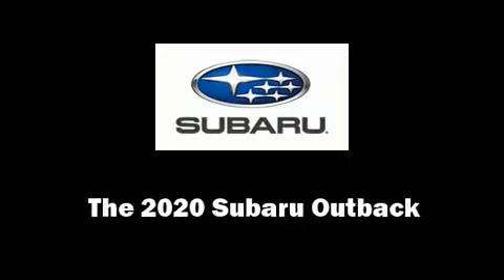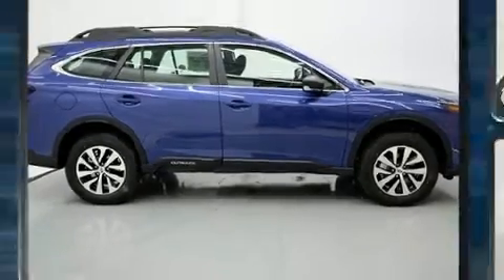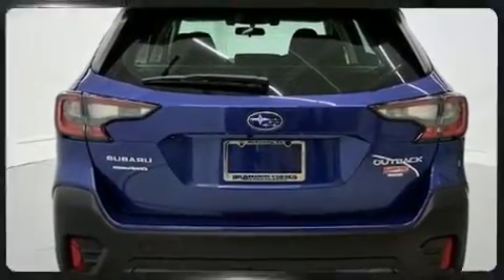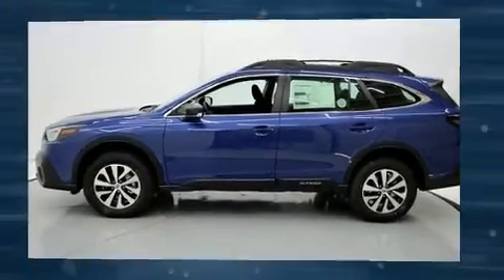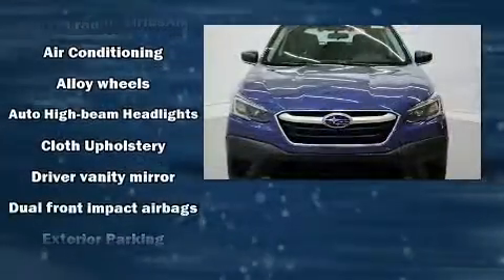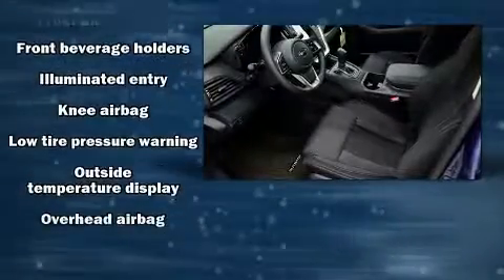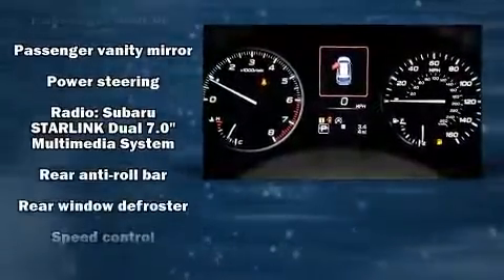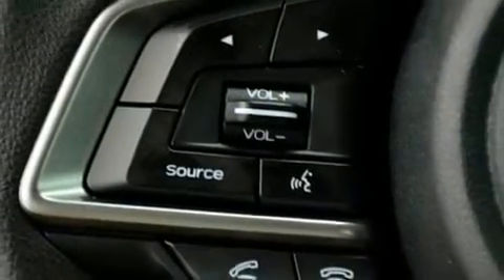2020 Subaru Outback 2.5i in McKinney, TX 75070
You can expect a lot from the 2020 Subaru Outback. Under the hood you'll find a 4 cylinder engine with more than 170 horsepower, providing a spirited, yet composed ride and drive. It's equipped with tons of terrific amenities, but it won't break your budget. Such as cruise control, an outside temperature display, front bucket seats, tilt steering wheel, lane departure warning, remote keyless entry, rear wipers, and power windows. Safety equipment has been integrated throughout, including: dual front impact airbags, front side impact airbags, traction control, brake assist, a security system, and 4 wheel disc brakes with ABS. Various mechanical systems are monitored by electronic stability control, keeping you on your intended path. Our experienced sales staff is eager to share its knowledge and enthusiasm with you. We'd be happy to answer any questions that you may have. We are here to help you.